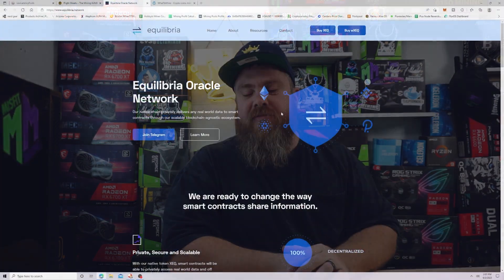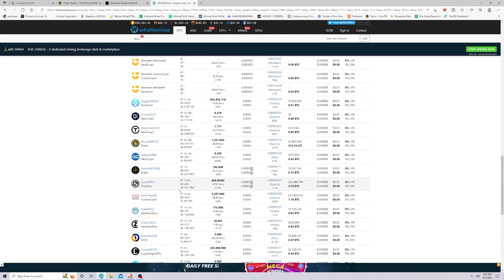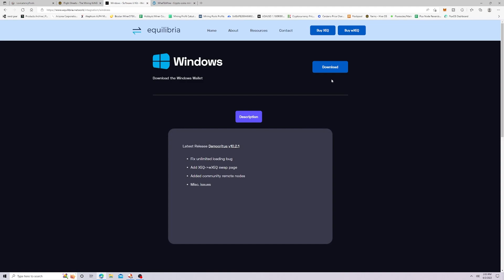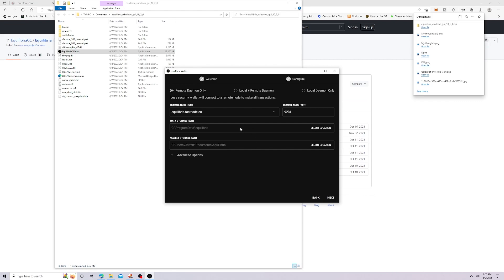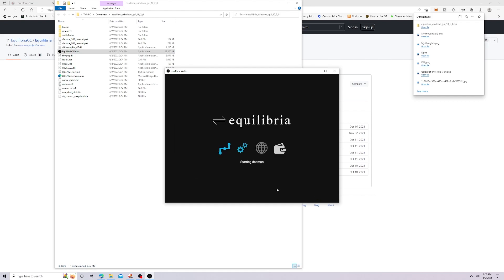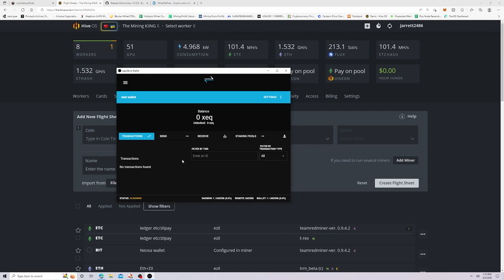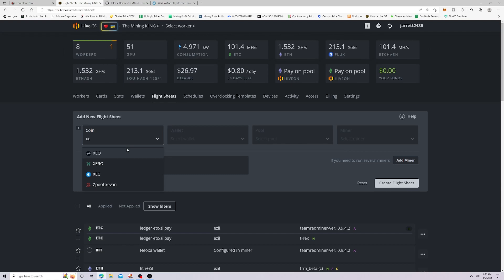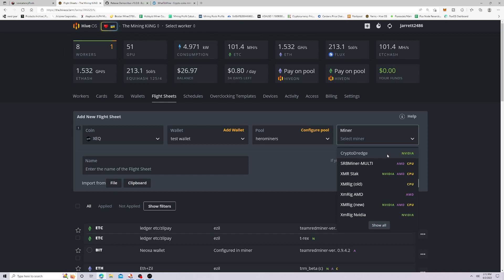How to mine Equilibria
a basic tutorial on how to mine Equilibria, wallet guide, and step by step hive os flight sheet instructions.

0:00 Intro
0:23 RPM Shoutout
0:35 DJ Mines Shoutout
0:55 My thoughts and focus on other coins
1:50 How to make a wallet for Equilibria
4:00 configuring the wallet
6:00 setting up your hiveos flightsheet